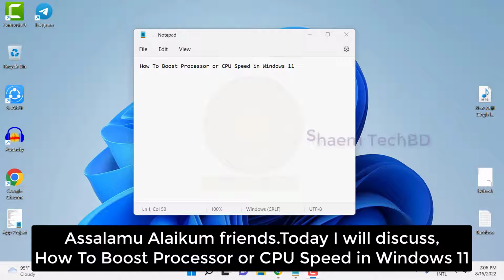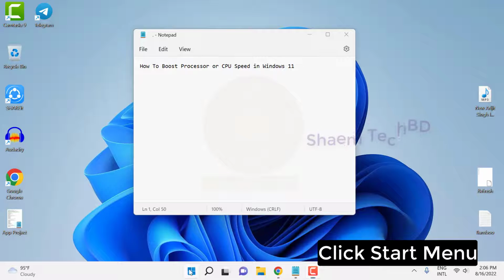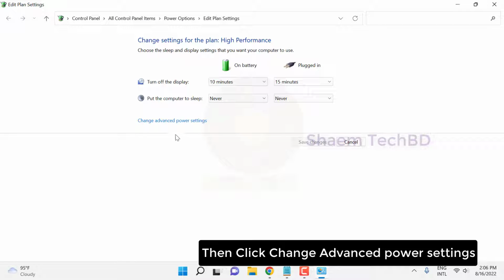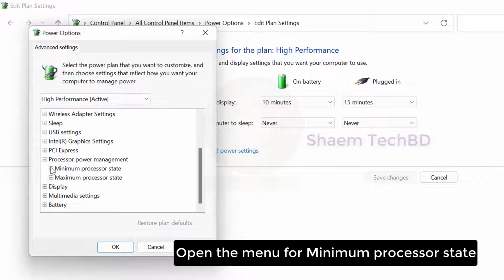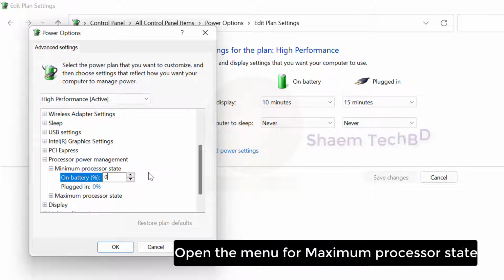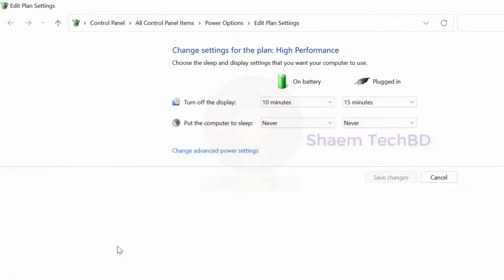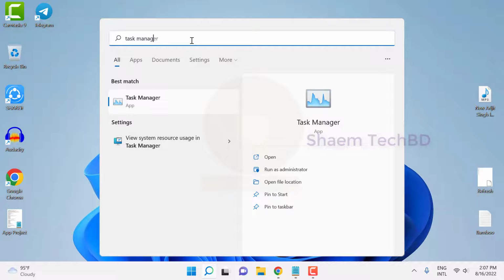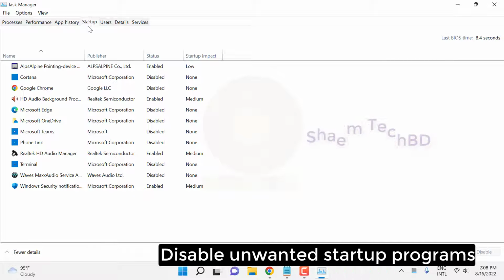How To Boost Processor or CPU Speed in Windows 11 For Free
2 ways you can boost your Windows 11 CPU speed. So here I will show you guys how you can get better performance from your CPU using some simple steps so you just need to follow my methods.

1.ios emulator for pc
2.how to install windows 8.1 without product key
3.telegram email account
4.wechat unable to login 5-13
5.iphone emulator for pc
6.scanning and repairing drive c windows 10
7.wechat login problem
8.wechat server access failure
9.ipadian
10.unusual network or device environment wechat
11.install windows 8.1 without product key
12.server access failure wechat
13.how to install windows 8 without product key
14.phonepe automatic close problem
15.hid compliant touch screen missing
16.ios emulator for windows 10
17.kernel mode heap corruption windows 10
18.how to remove email from telegram
19.keyboard light not working
20.telegram check your email
21.check your email telegram
22.error memory configured incorrectly please enter setup for memory information details system halted
23.telegram two step verification forgot password
24.wechat unusual network problem
25.windows 8.1 install without product key
26.ios emulator
27.telegram gmail login
28.wechat server access failure 1 501
29.cursor blinking problem in windows 10
30.capcut not installed problem
31.how to change email in telegram
32.windows 11 stuck on restarting
33.эмулятор ios на windows
34.phonepe auto back problem
35.telegram google account
36.emulator ios for pc
37.phonepe app closing automatically
38.capcut app not installed problem
39.how to remove gmail from telegram
40.telegram gmail account
41.telegram two step verification forgot password without email
42.scanning and repairing drive c windows 10 stuck
43.scanning and repairing drive c windows 10 stuck at 100
44.telegram email
45.telegram password forgot
46.error 87 dism windows 10
47.ios emulator for windows
48.capcut crash problem
49.how to change telegram email
50.telegram email login
51.how to fix wechat server access failure
52.how to remove login email on telegram
53.how to skip product key when installing windows 8.1
54.telegram gmail login problem
56.there isn't enough memory available to create a ramdisk device
57.windows 8.1 product key
58.capcut keeps stopping
59.sorry we're having trouble determining if your pc can run windows 11
60.telegram email ochish
61.ios simulator for windows
62.ipadian emulator for pc
63.laptop restarting long time windows 11
64.emulador de ios para pc
65.wechat server access failure 1 500
66.you didn't provide enough info for google to be sure this account is really yours
67.how to fix windows 11 stuck on restarting
68.telegram ochish gmail kod kelmasa
69.uc mini not working in android 12
70.telegramga email bilan kirish
71.how to remove email account from telegram
72.ios emulator for windows 11
73.scanning and repairing drive c 100 complete
74.telegram add email
75.capcut not opening
76.how to download windows 8.1 without product key
77.how to remove gmail account from telegram
78.apple emulator for pc
79.emulador de iphone para pc
80.ios emulator pc
81.kernel mode heap corruption
82.best ios emulator for pc
83.how to reset telegram password
84.wechat error 1 501
85.windows 8.1 without product key
86.capcut not working
87.how to login telegram without email
88.how to stop restarting laptop windows 11
89.instagram stories not showing up
90.thread stuck in device driver windows 10
91.uc browser not working
92.эмулятор ios на пк
93.google photos not showing pictures
94.telegram email surasa
95.two step verification telegram forgot password
96.0xc0000017
97.how to login telegram with email
98.how to recover telegram password
99.iphone emulator
100.instagram reels not scrolling